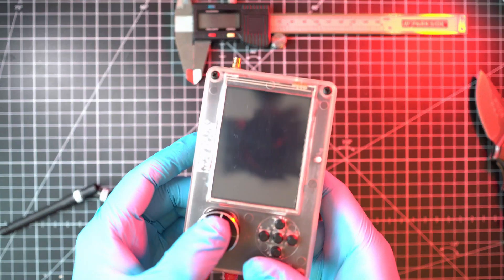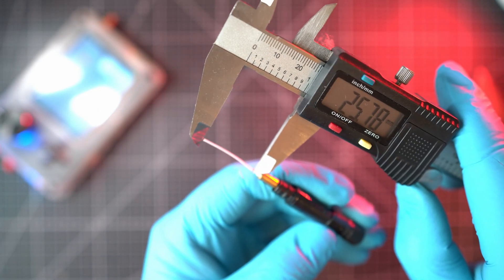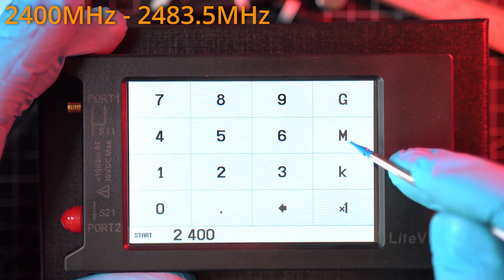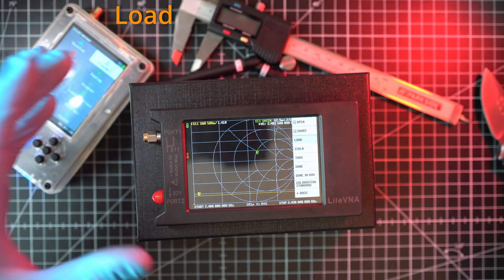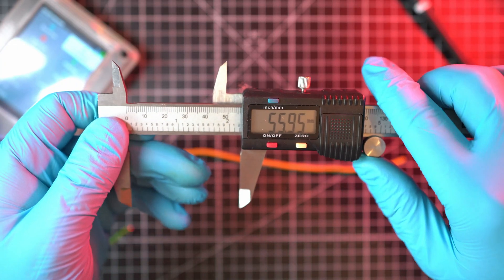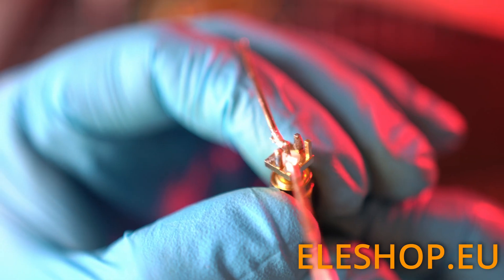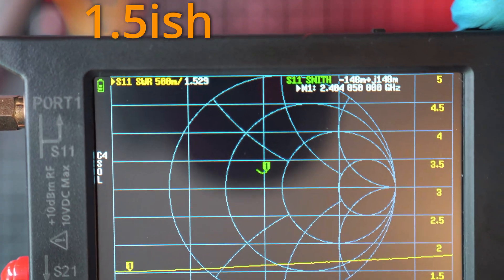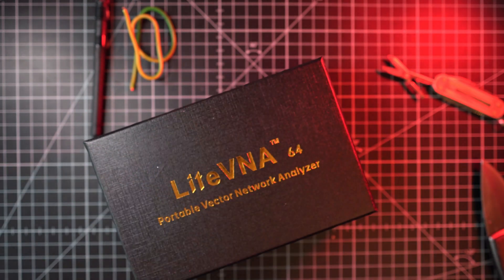DIY Dipole 2.4GHz Antenna for HackRF BLEspam...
DIY Dipole 2.4GHz Antenna for HackRF BLEspam app easy and effective!

TIMECODES:
0:00 - Intro
0:08 - HackRF One Portapack H2+ BLEspam
0:29 - DIY Dipole 2.4GHz Antenna for HackRF BLEspam
0:55 - LiteVNA from ELESHOP.EU
1:25 - LiteVNA setup (stimulus & calibration)
2:25 - DIY Dipole 2.4GHz Antenna for HackRF BLEspam
4:35 - finishing DIY Dipole 2.4GHz Antenna for HackRF BLEspam
5:15 - Outro

Silicone case for Flipper zero:

2.4GHz DIY Dipole Antenna
flipper
flipperzero
hackrf
hackrf portapack
hack rf one
BLEspam
ios spam
android spam
bluetooth
firmware

BTC :
19PJUJFmuDWYdW321mGn9qLUXaH5dnWPbj

ETH:
0xf2dcd9ad4ce2939ce2323e469c097008cbbd4ec3

ZEC:
t1WgUTwKYaQj4g2Rojsik4fqqmrUfpa8mcK